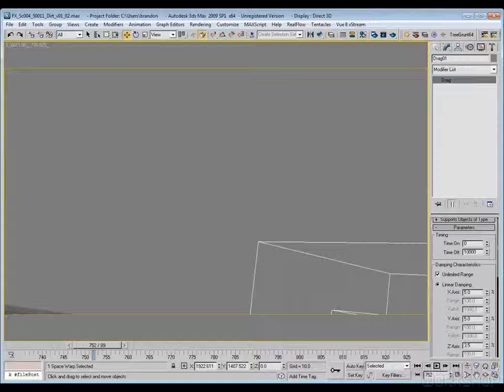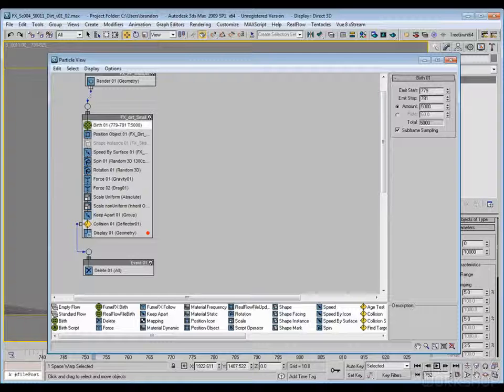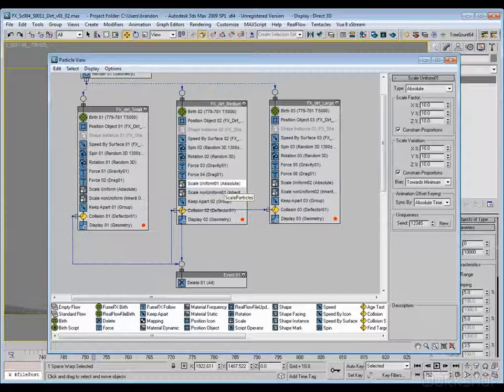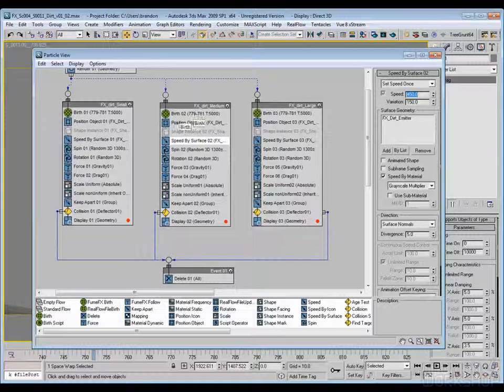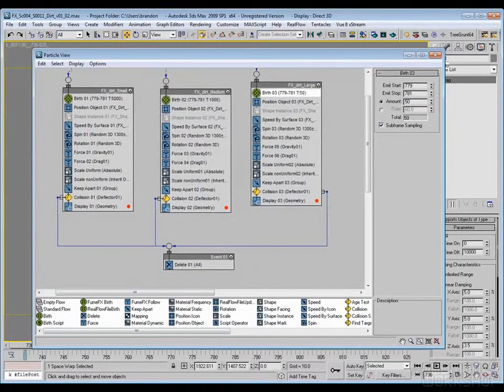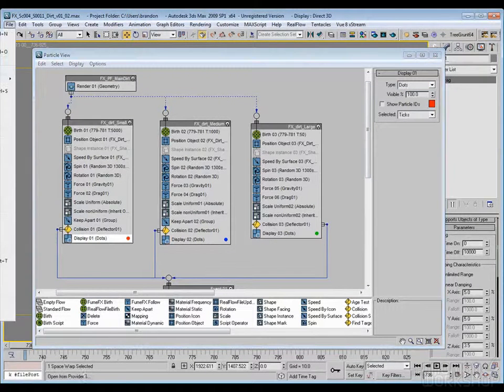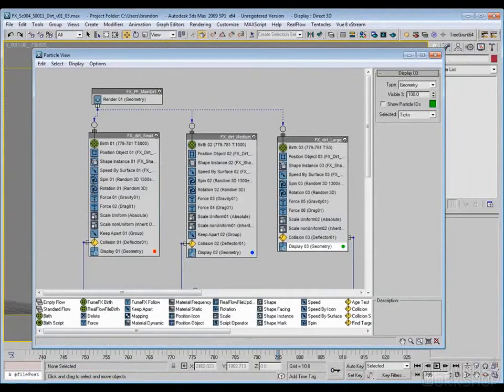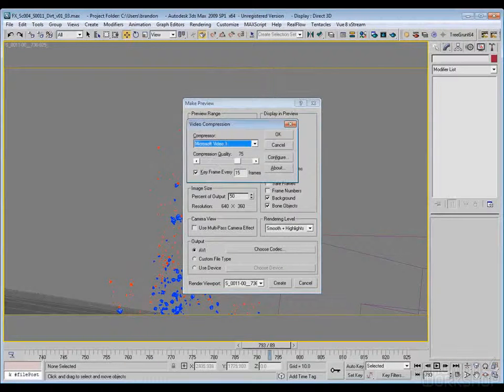4.Production FX Workflows - Dragon Age - Origins (with Brandon Young)-Gonmon